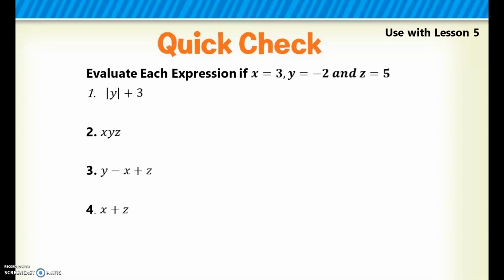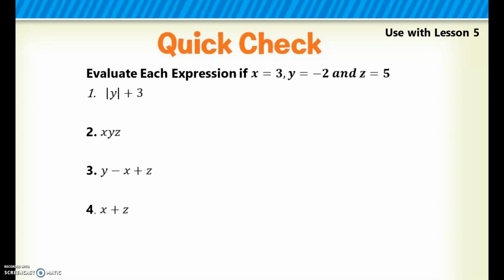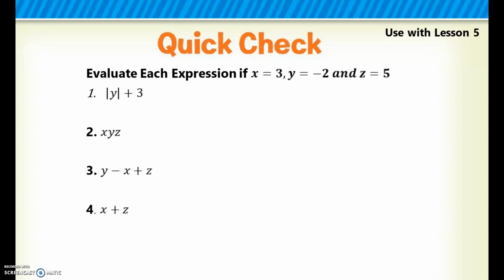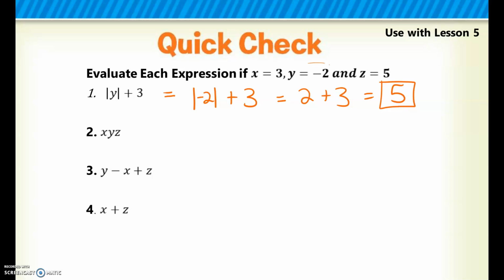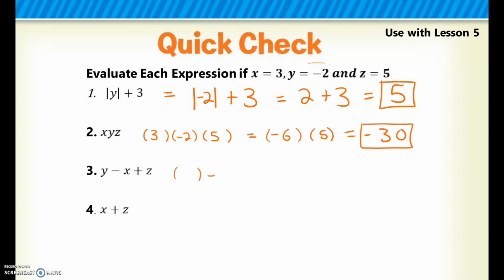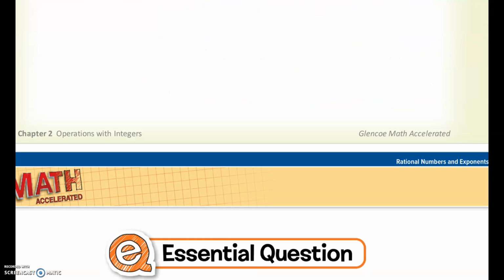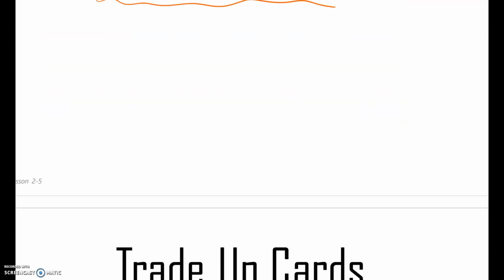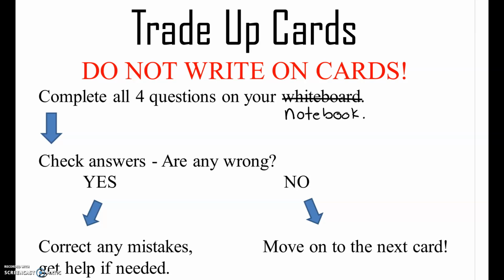Chapter 2 Review